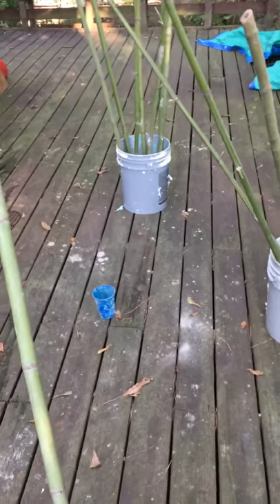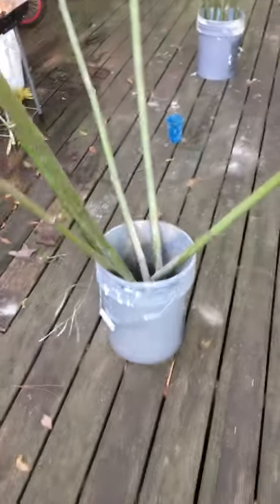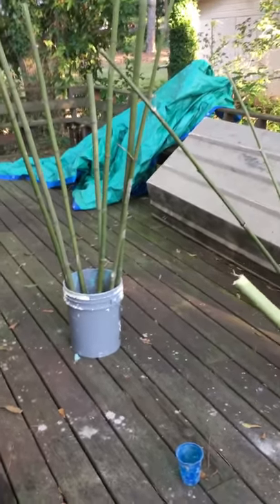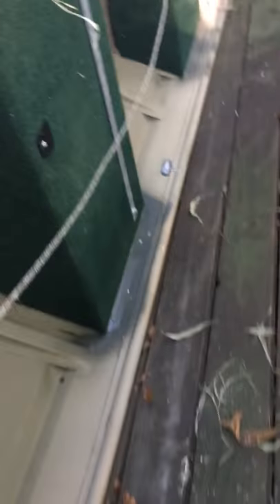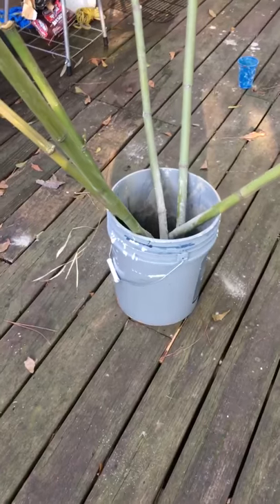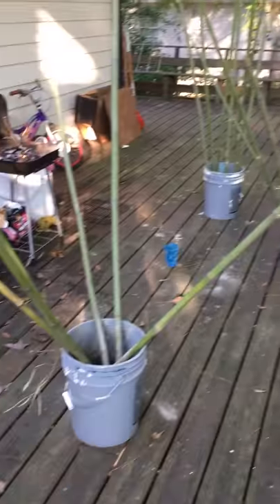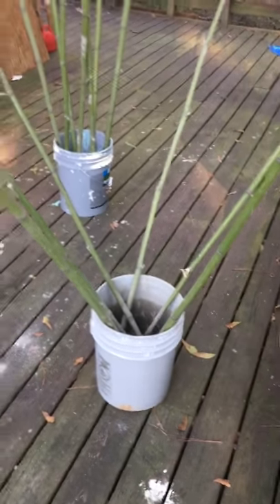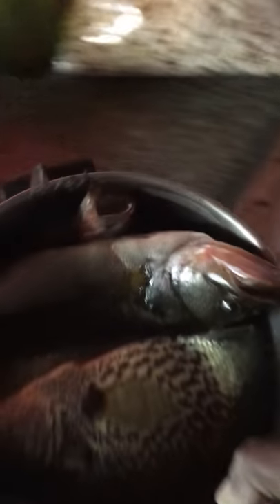(Building Crappie Habitat)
Building crappie structure